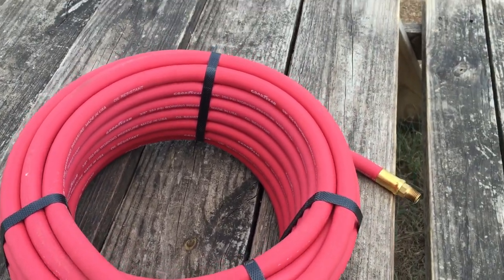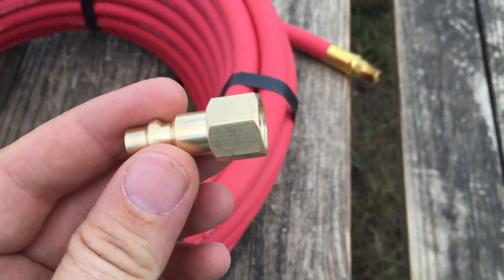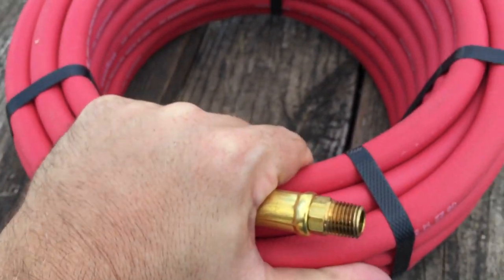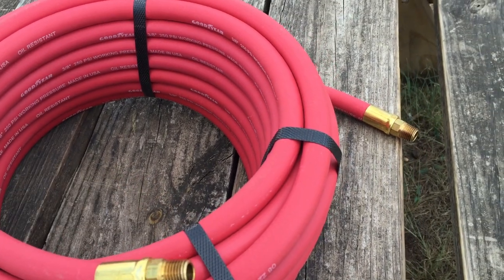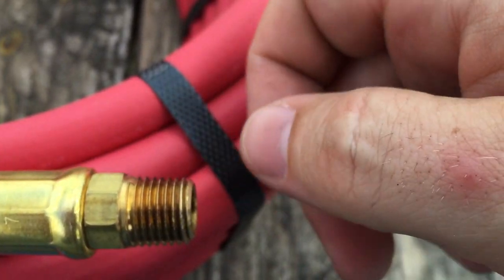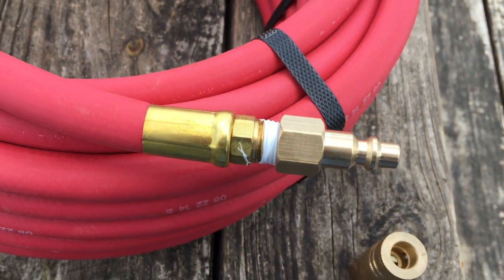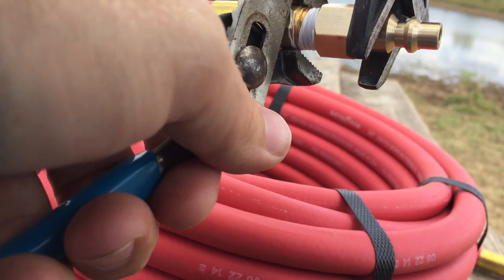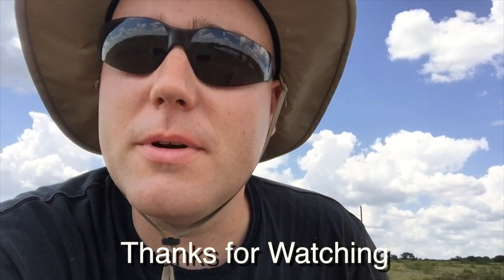How to make a hose for an air compressor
We had the family out on the farm and were grilling up some dinner. I had to fix an air compressor hose so I took this video of how to go about putting the ends on an air compressor hose.